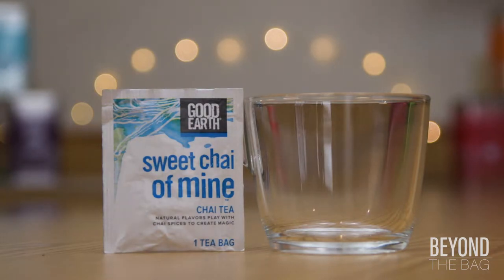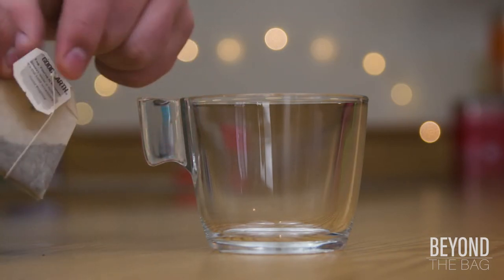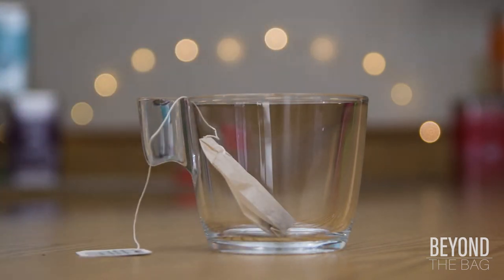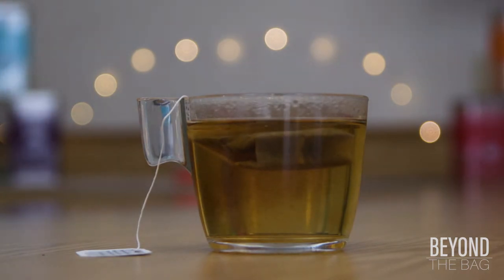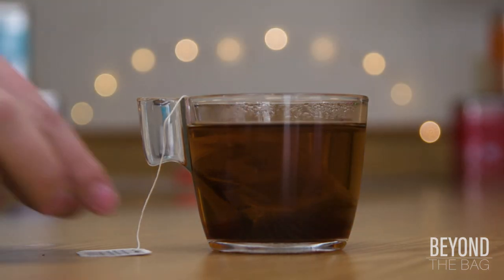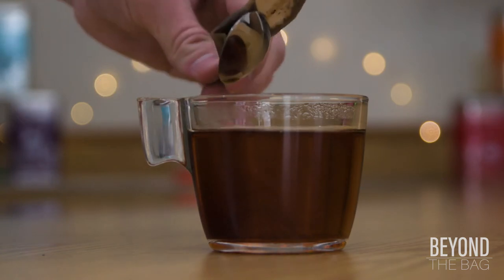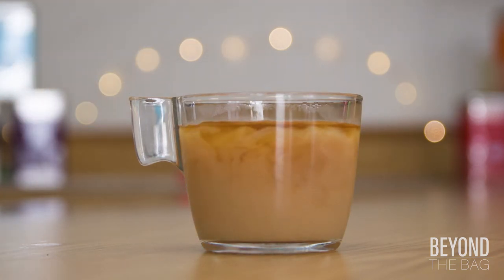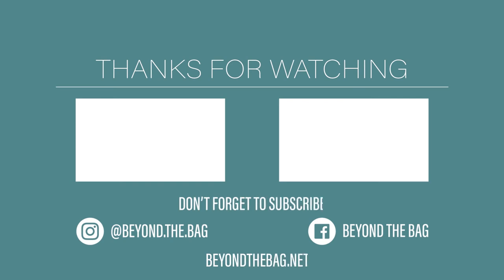Good Earth Sweet Chai of Mine Chai Tea Review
Today we are going to be taking a look at sweet chai of mine. The good earth tea company has given us a really well-rounded chai blend. Per usual for a Good Earth tea the blend caries a nice amount of natural sweetness. What is different in this one is the use of Stevia to bring in the sweetness. As for the flavor, they have gone for a fairly unique vanilla flavored chai with classic chai spices like ginger, cinnamon, cardamon, cloves, and nutmeg. However as to be expected by Good Earth things are never boring. They have also added black pepper and peach extract into the blend just to ensure you have never had a quite chai like this. The chai steeps to a nice hearty burgundy color. The aroma is very sweet and full of vanilla. The flavor of the chai is mildly sweet thanks to the stevia with pleasant amounts of the various spice flavors. None of the flavors really overpower each other, but at the same time, you can still identify the various spices. Personally, I think it is best enjoyed with just a splash of milk or cream to further enhance the smoothness of the flavors. All in all sweet chai of mine is a fun spin on chai that makes it a mainstay in my tea cabinet.